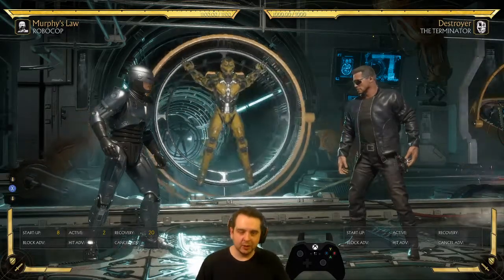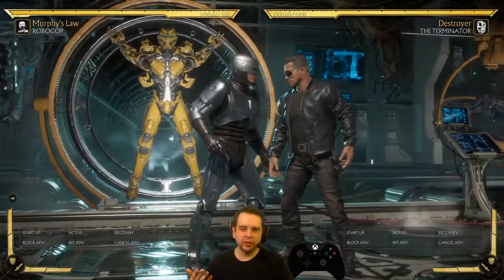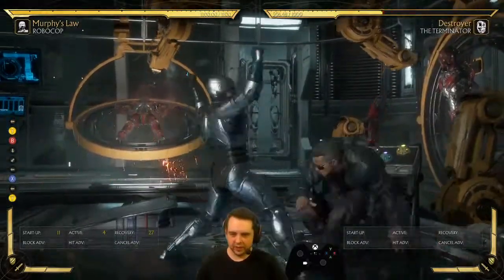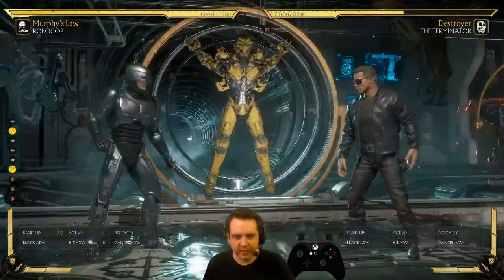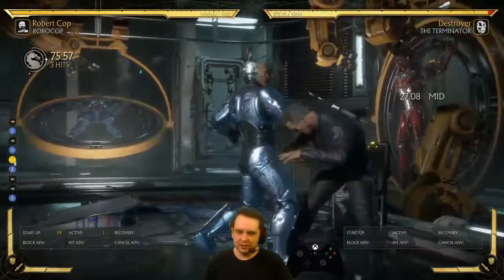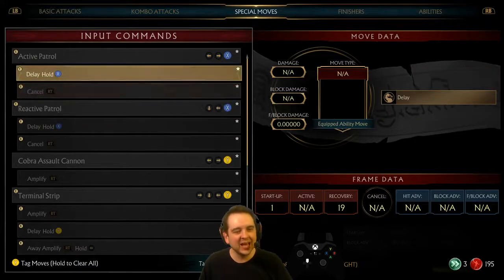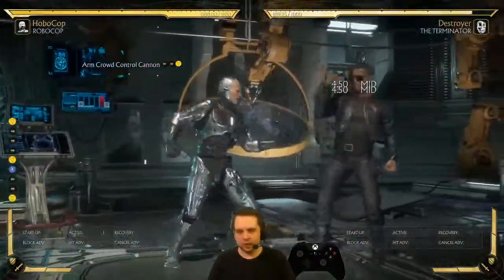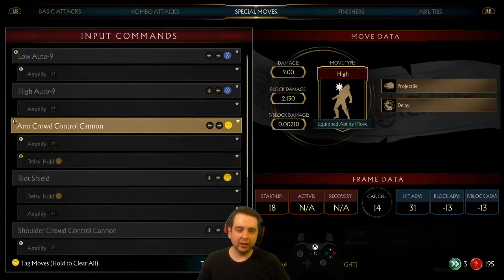The Ultimate RoboCop Guide - Part 3: Special Moves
In Part 3 of the Ultimate RoboCop Guide I go over every special move he can equip along with tips and tricks for how to get the most out of them. I also cover RoboCop's optimal loadouts.